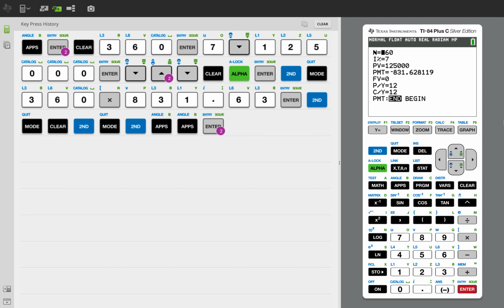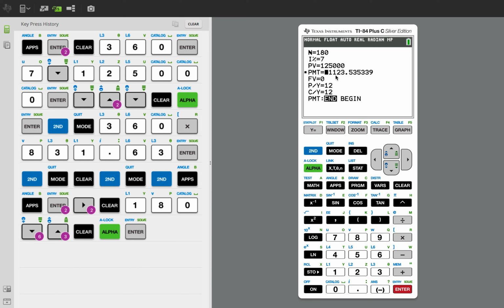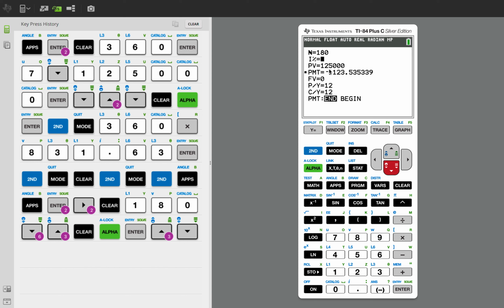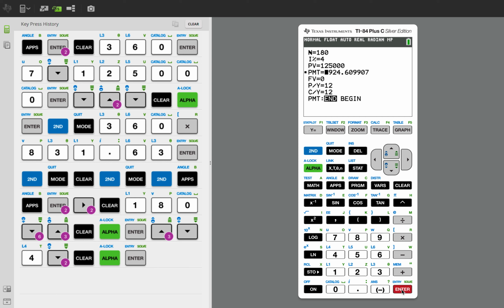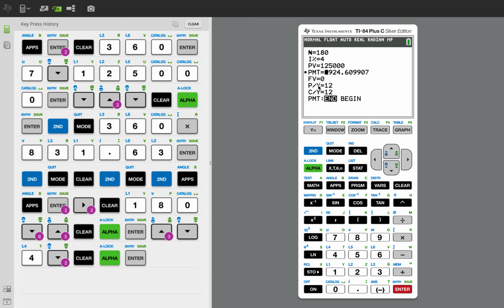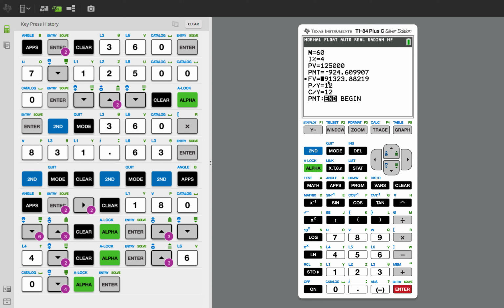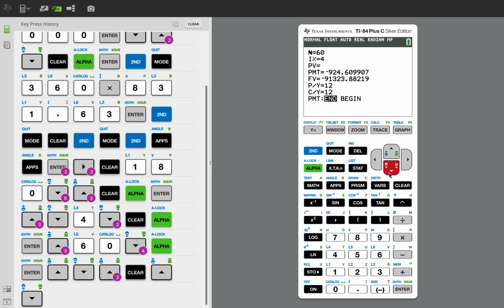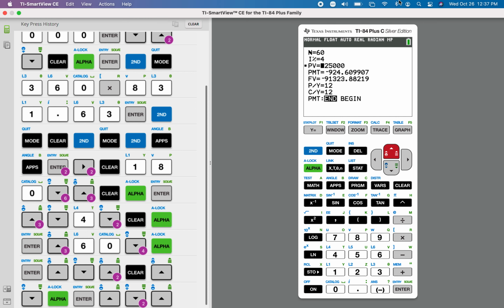Loans - Part 4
How to use the TVM solver on your TI-84 to find loan payment information. (Haese Textbook HL2 4A | SL2 2A)